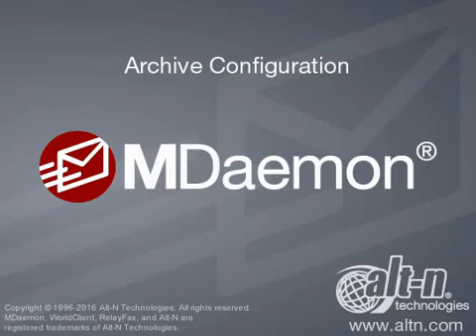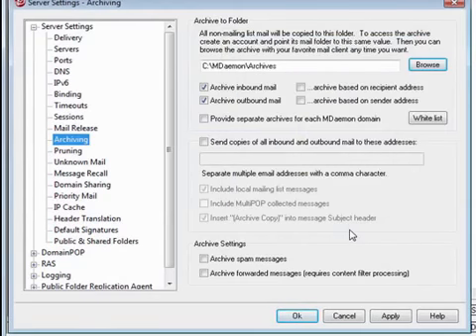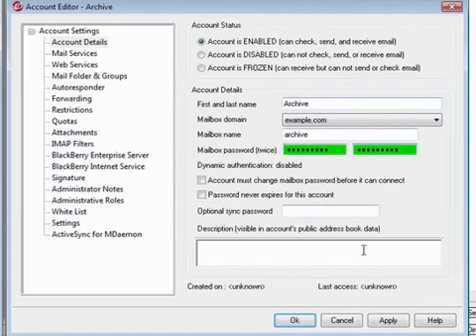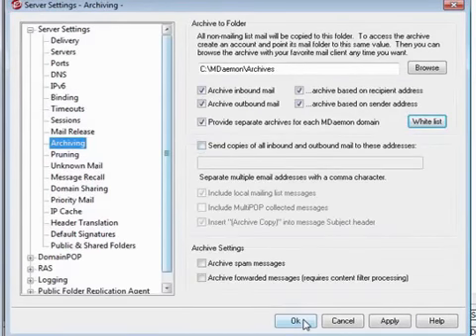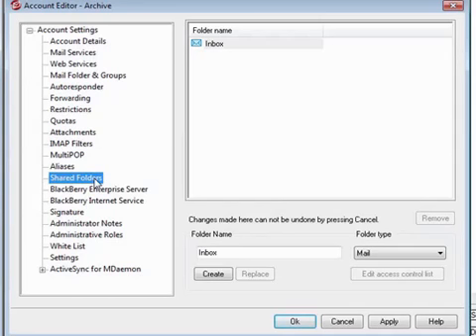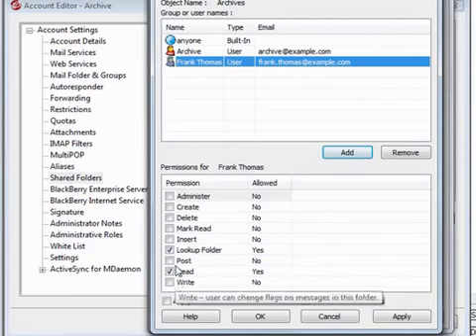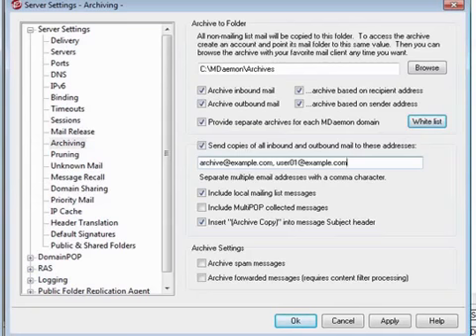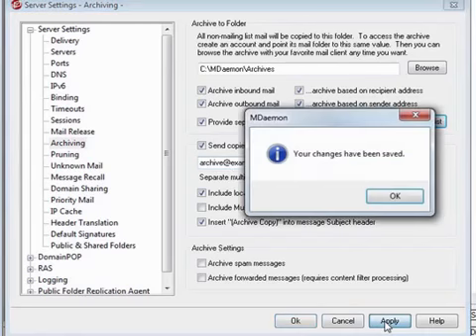How to Configure Archiving in MDaemon Email Server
This tutorial explains how to configure archiving in MDaemon.

MDaemon Webmail